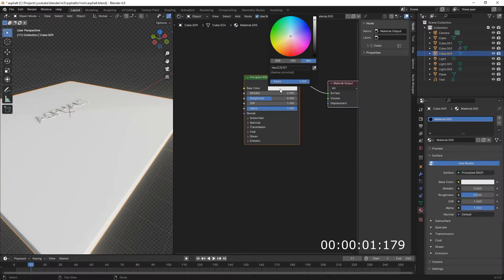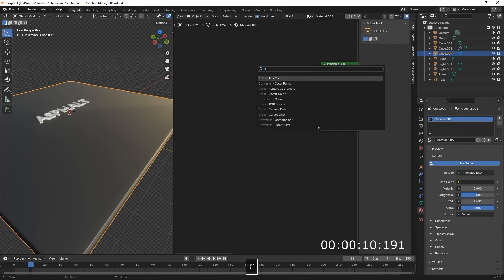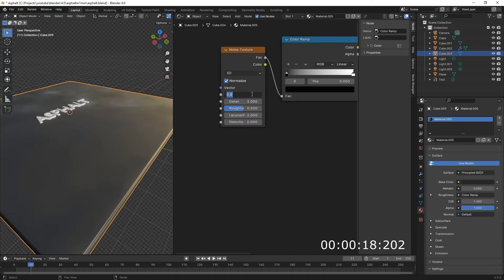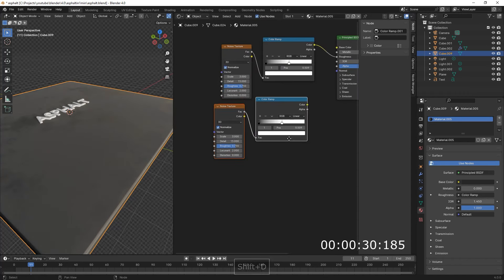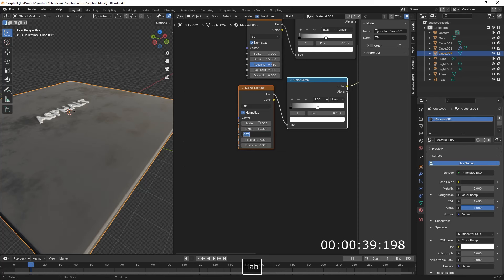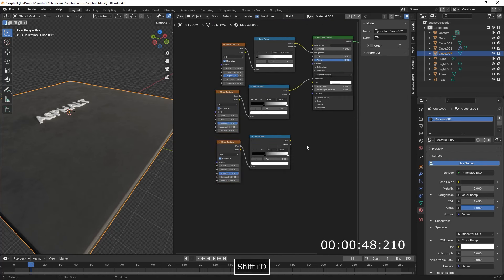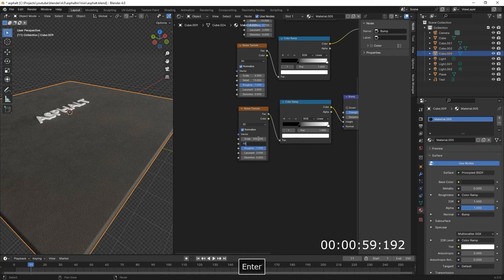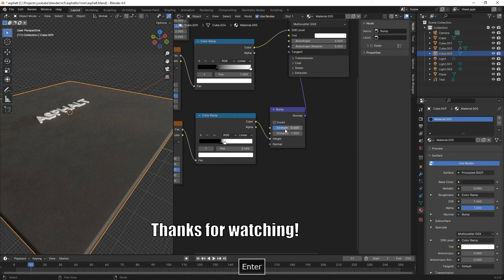Making an Asphalt material in 1 Minute | Blender 4.0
Blender 1 Minute Challenge show to make an easy but still acceptable looking Asphalt material.